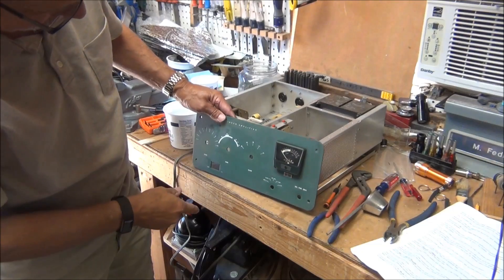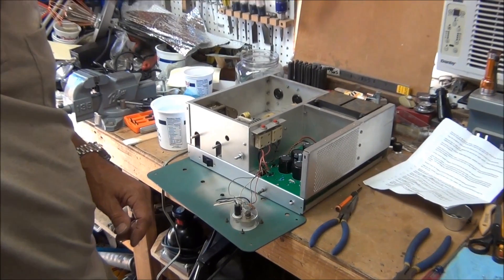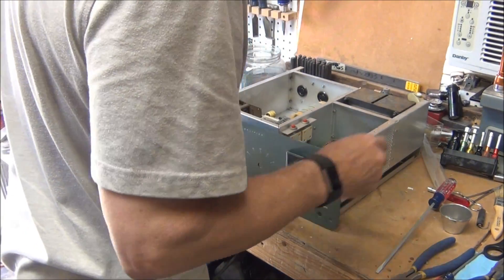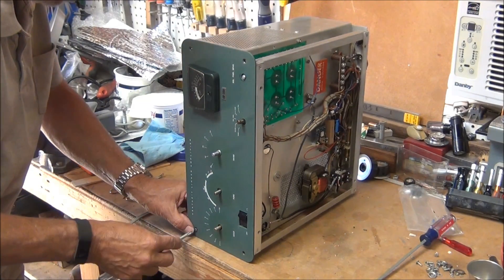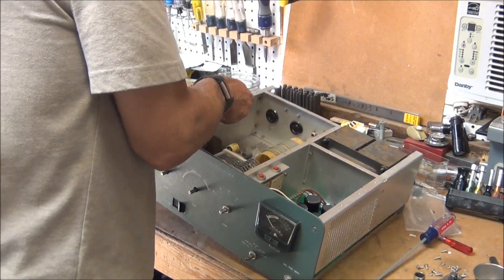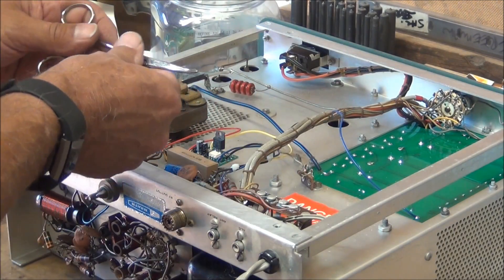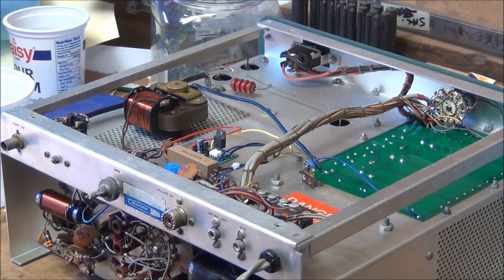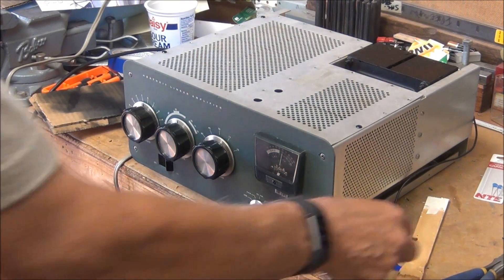SB200 Linear Amplifier - New Power Supply Module Installation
In this video I install the newly assembled power supply module in the SB200 amplifier.

WARNING: The voltages inside the amplifier are lethal and can kill you. It is imperative that you know how to work on “High Voltage” equipment safely before attempting any work. If you do not know how to safely work on “High Voltage” equipment, get assistance from someone who does before attempting any work.